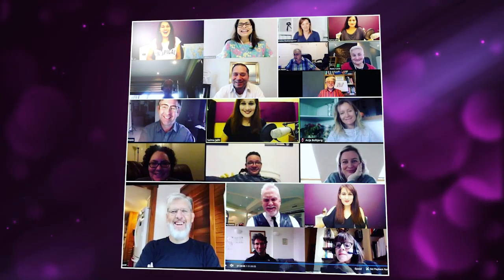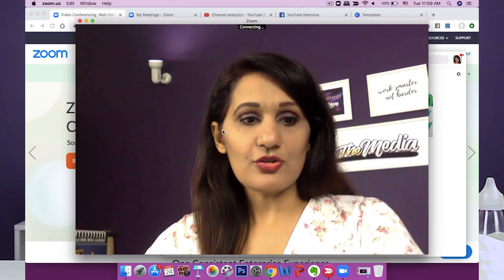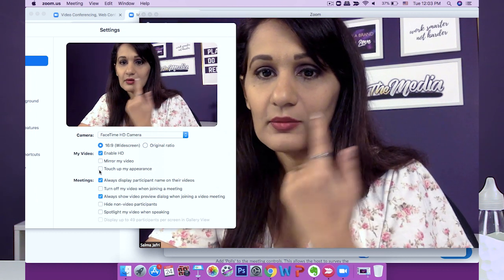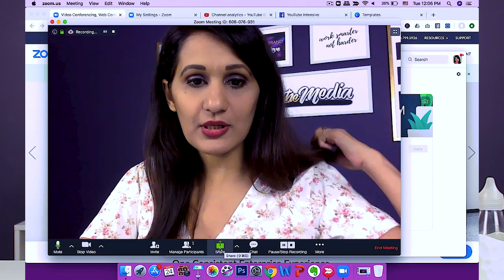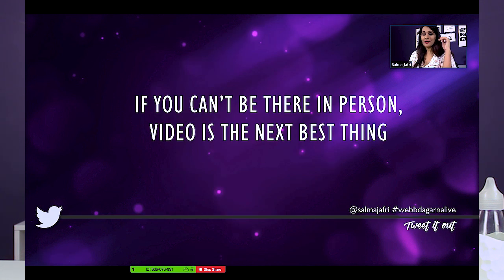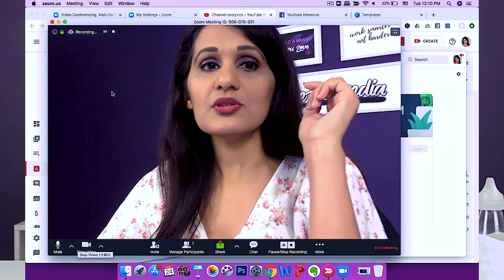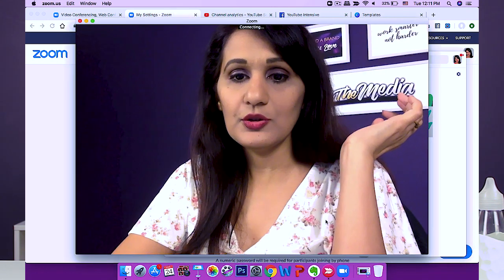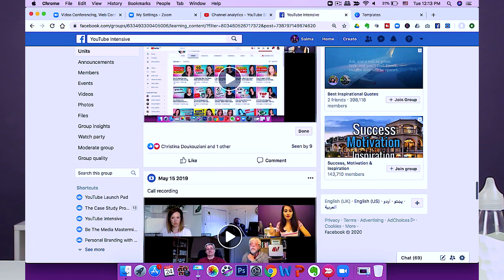Zoom Tutorial for Beginners 2020: Start Online Training and Coaching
ZOOM TUTORIAL FOR BEGINNERS 2020 - This video covers how to use zoom, how to use zoom for teaching and how to teach online with zoom.

In this zoom tutorial, you'll learn how to set up recurring meetings, host a zoom meeting, record a zoom meeting to your device or to the cloud, use zoom virtual backgrounds, use zoom whiteboard, teach online using zoom, deliver zoom training, use zoom for all your online training needs, use zoom for online learning, use zoom as a coach, use zoom to create your course, use zoom to create your training, use zoom for live trainings - all while you work from home and teach online and build your online coaching business.

FREEBIES

I use TEACHABLE to host my online courses and handle payment processing